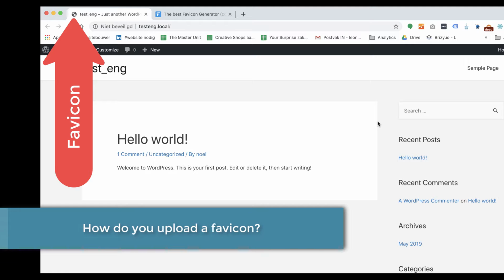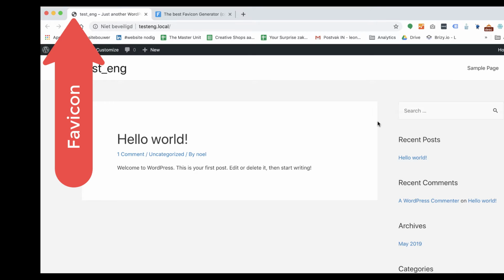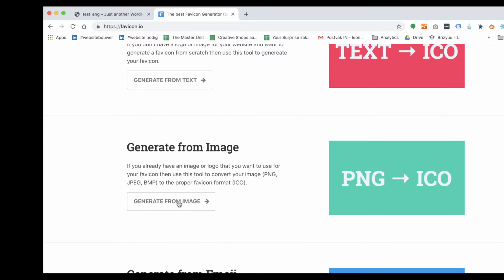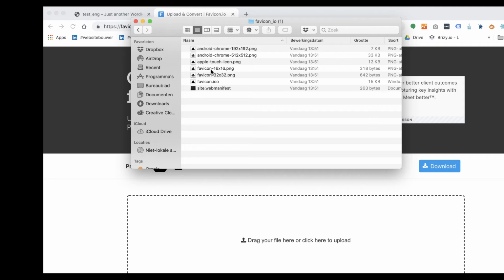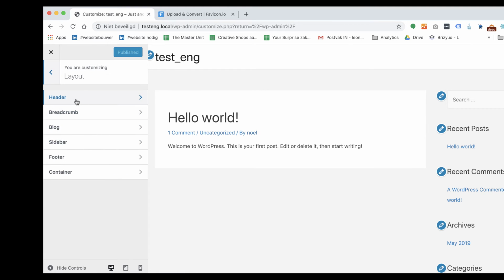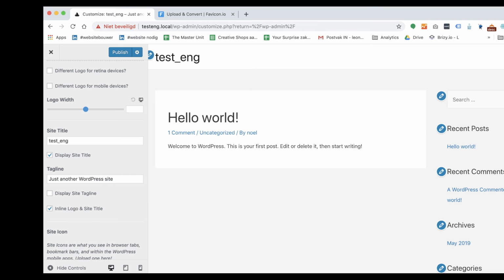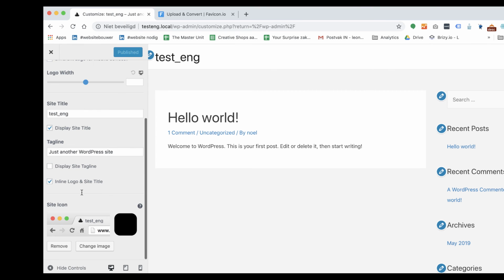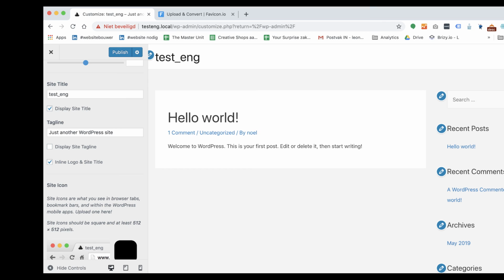How do you upload a favicon? The best way!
Favicon stands for favorite icon and is really important to install correctly on your website. In this video I will show you how can create and upload a favicon to a WordPress website. You can use this on any theme or template.

I’m a WordPress expert for over 12 years. I teach people how to create WordPress websites and webshops.

I live in the Netherlands with my wife and two kids. If you any question please ask your question in the comments.